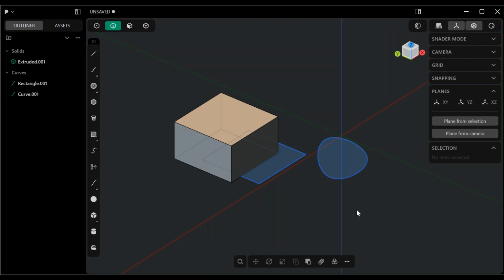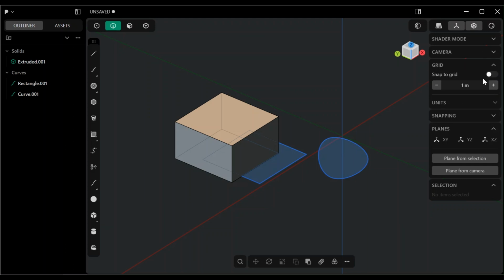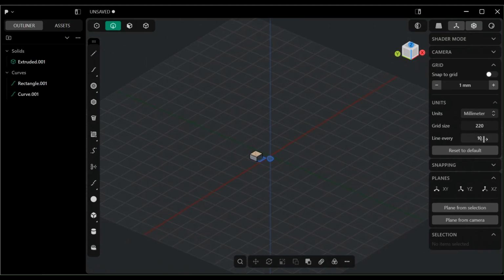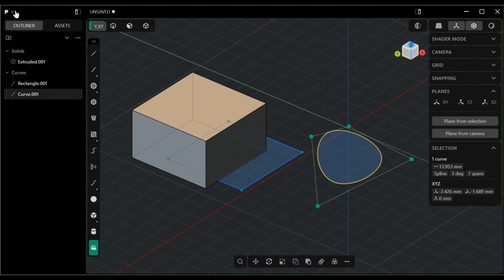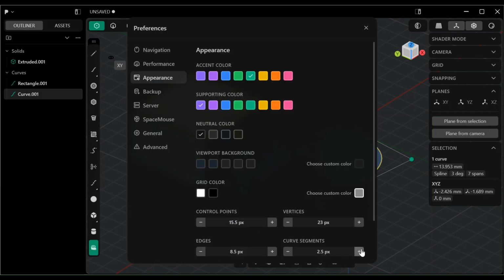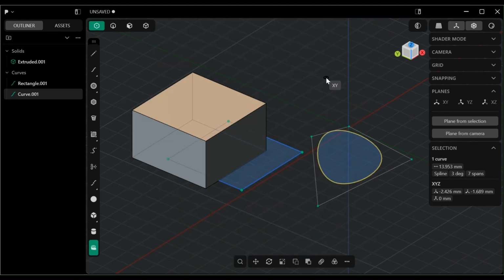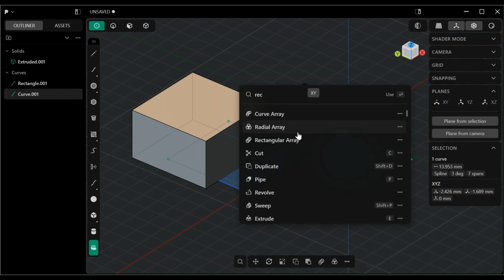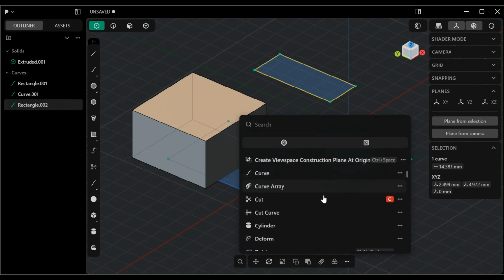Plasticity for Beginners - UI Customisation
Unlock a more comfortable and efficient Plasticity experience! Learn about the built-in accessibility options and how to tailor the UI to your needs. Plus, discover the power of custom key bindings in this brief overview.

00:00 Intro
01:01 Units and Grid
01:37 Accessibility
03:12 Tool key binding and favourites